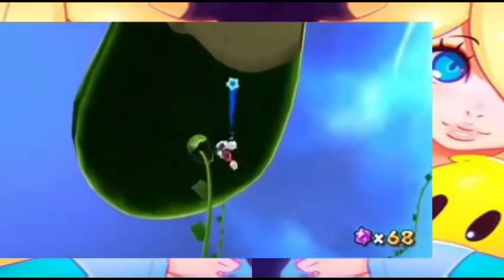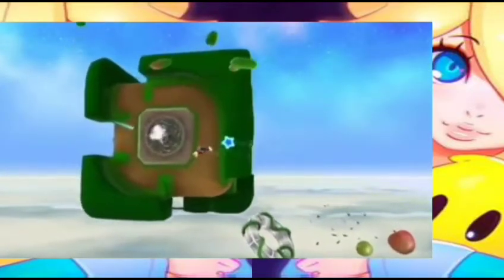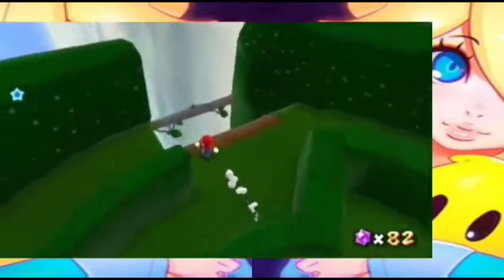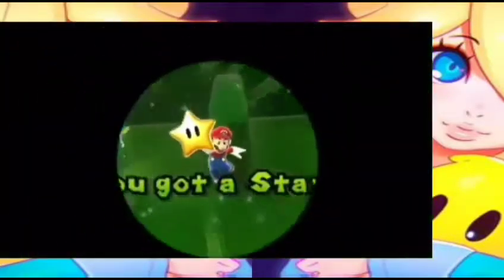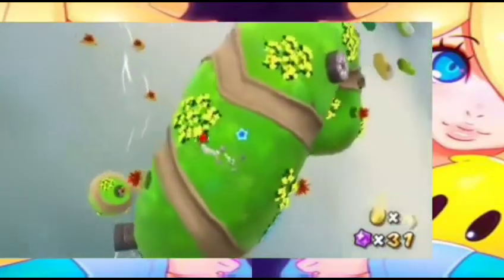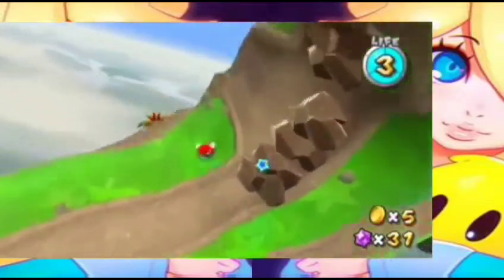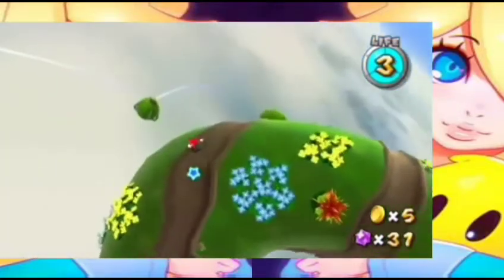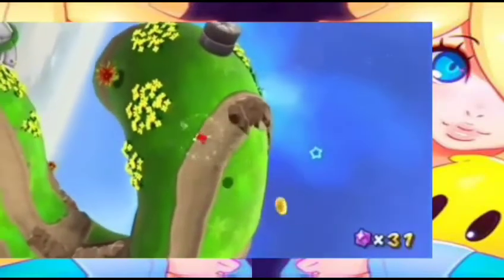Super Mario Galaxy Part 16 Gusty Garden Nintendo You Spoil Us With The Music I Love It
Yes Now We Go Into Gusty Garden Galaxy and the Music is Phenomenal I rival it with Bouy Base and Nintendo has Spoiled us with this Amazing Music
And We have alot of fun Here